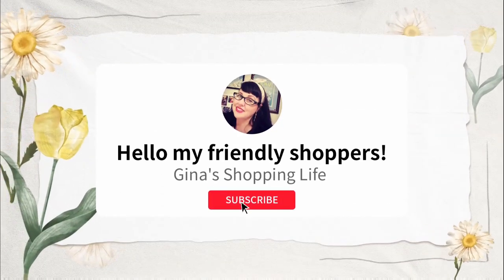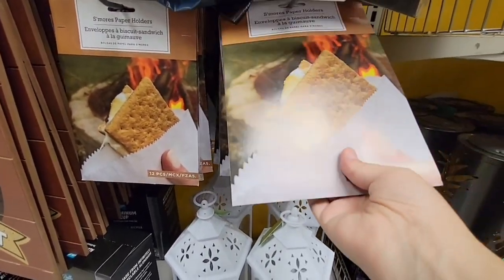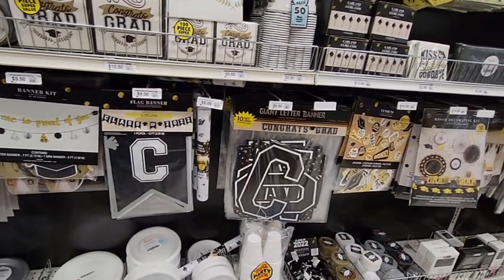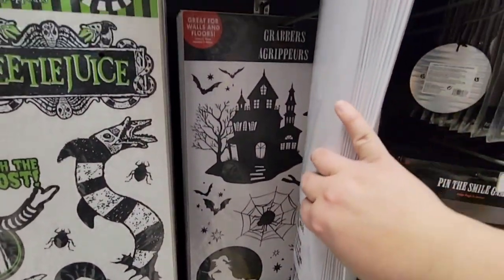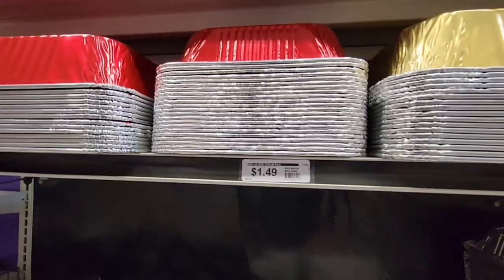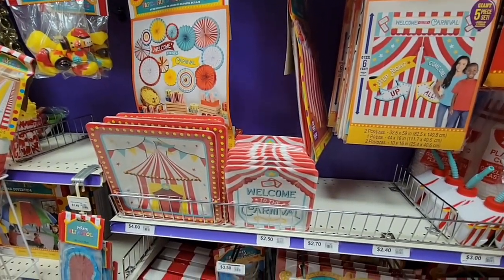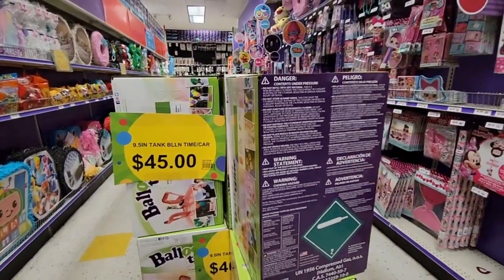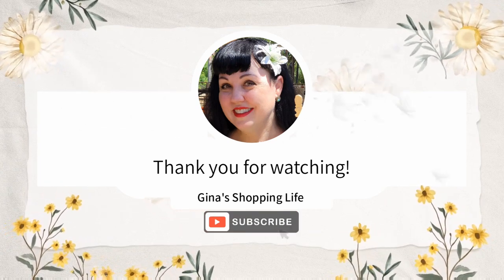Getting Ready to Party at Party City! Let's Shop!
Today are shopping at Party City!